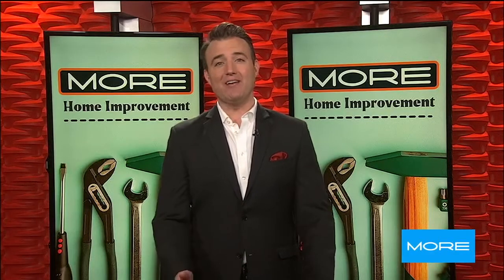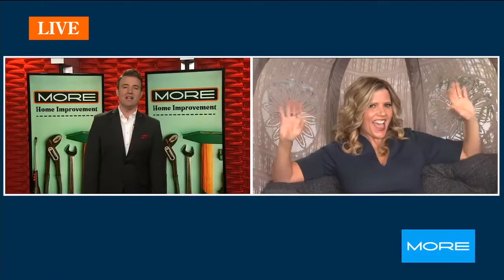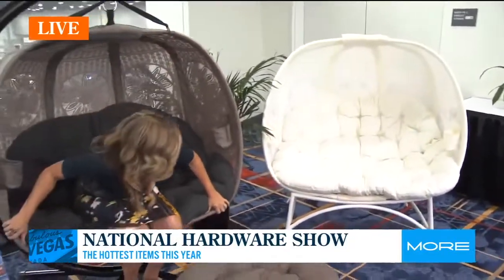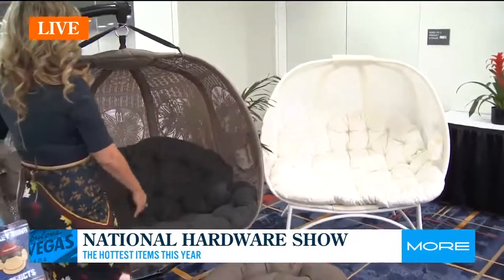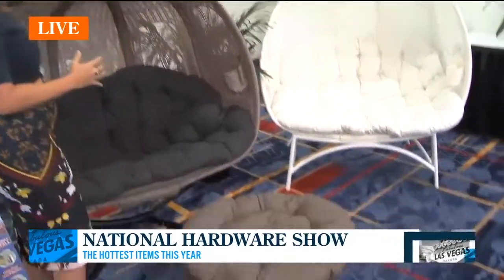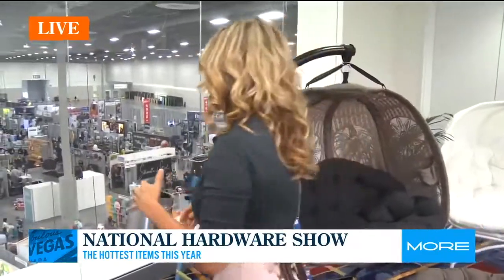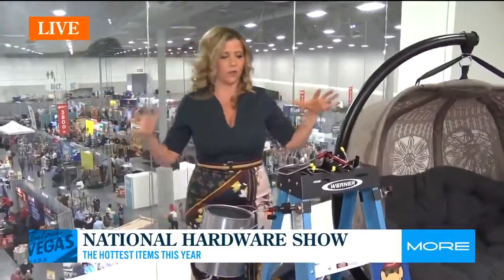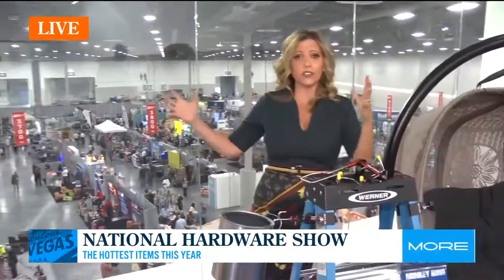National Hardware Show 2021 – MONKEY RUNG® PRODUCTS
Check out Kathryn Emery with Home Improvement at the 75th Annual National Hardware Show showcasing our products.